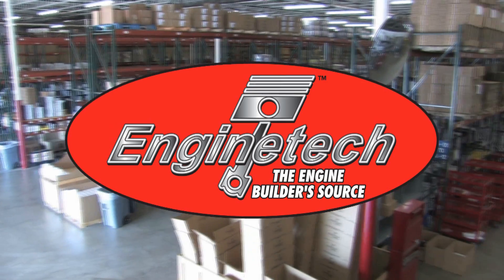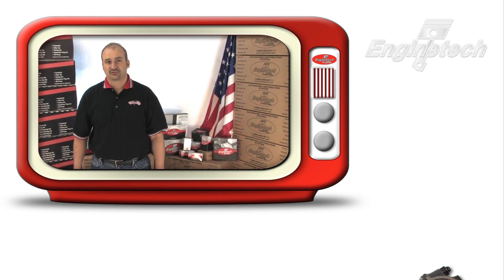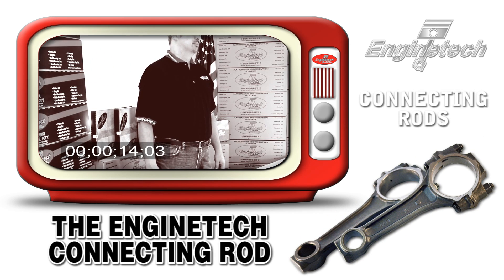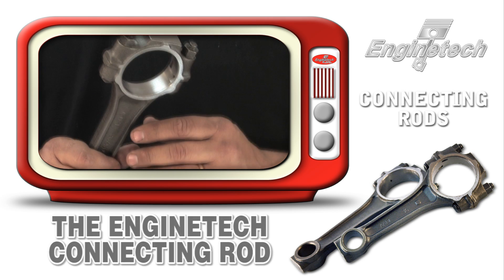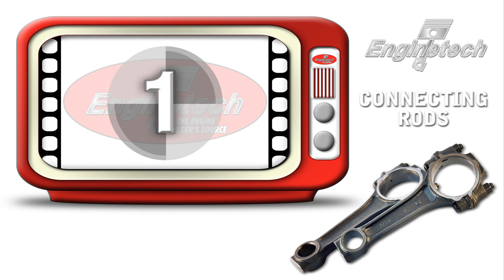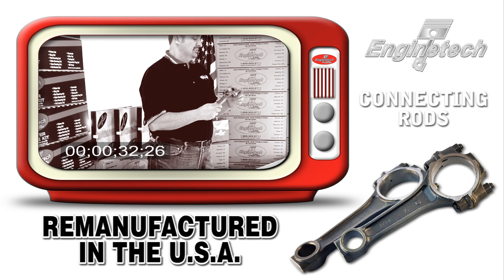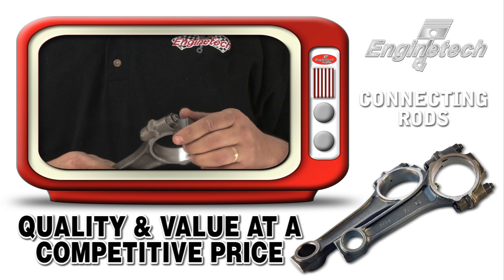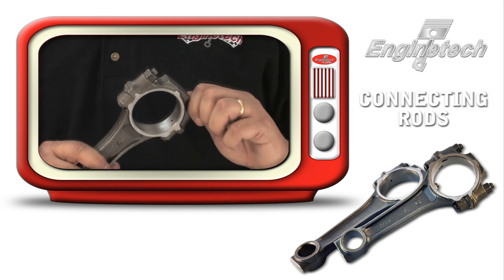Connecting Rods - Enginetech